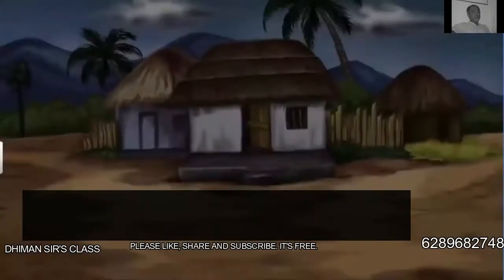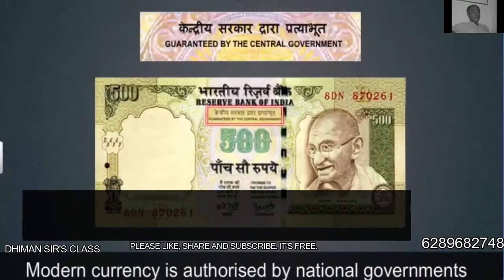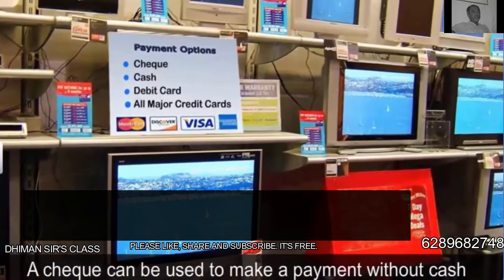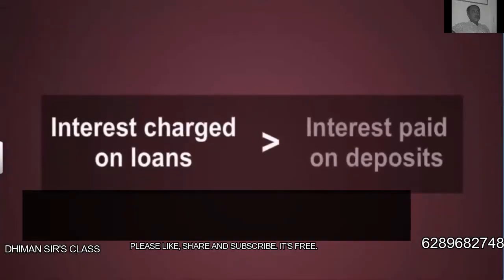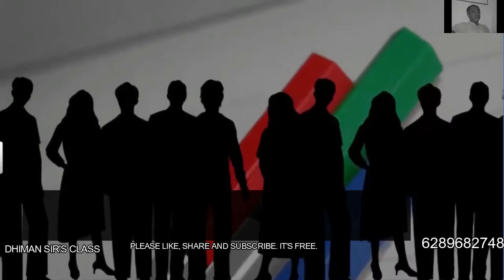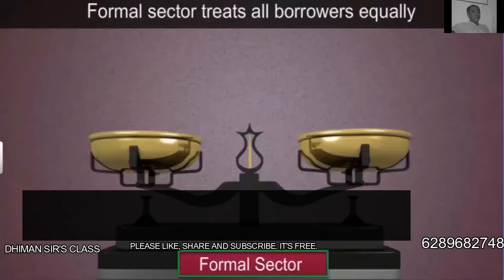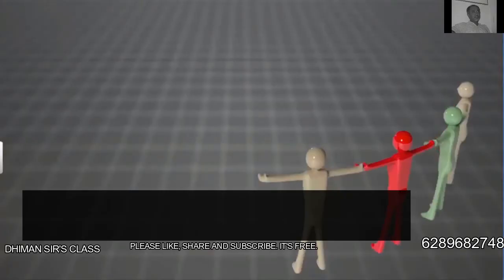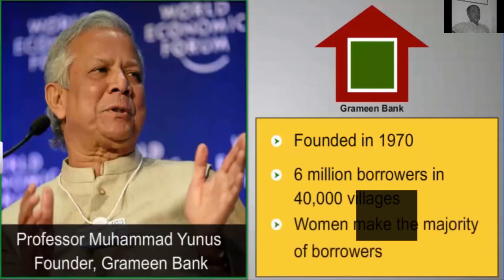money and credit class x eco cbse